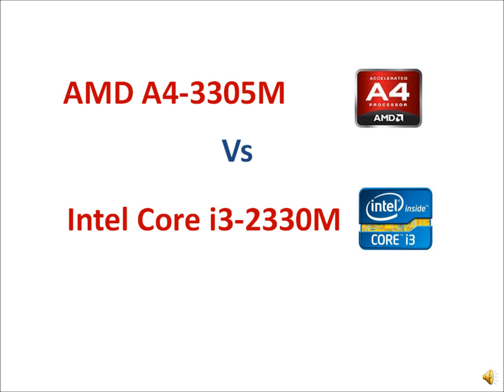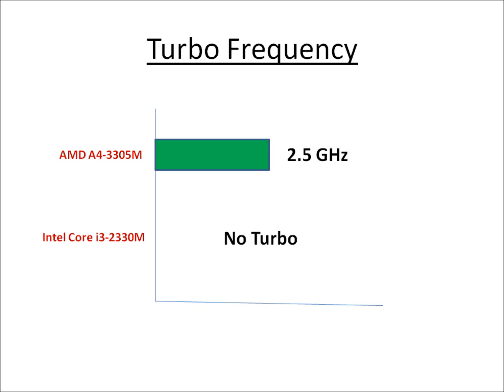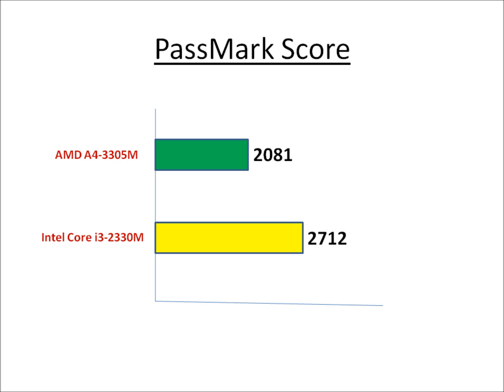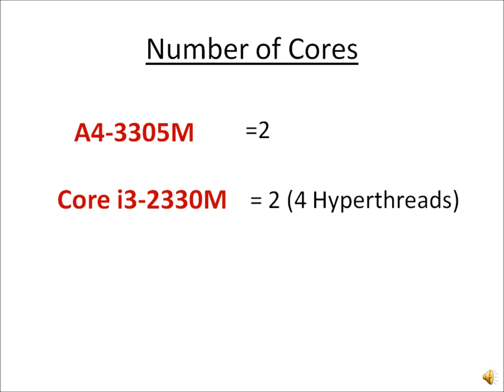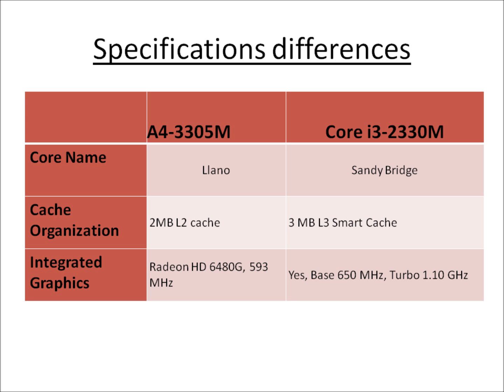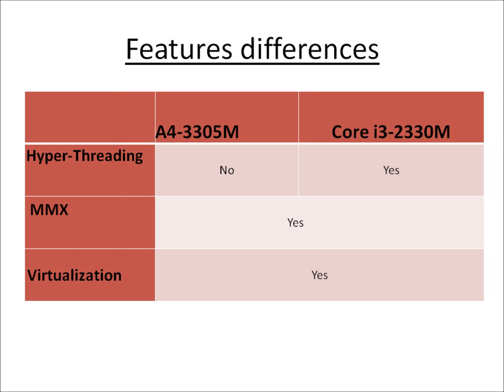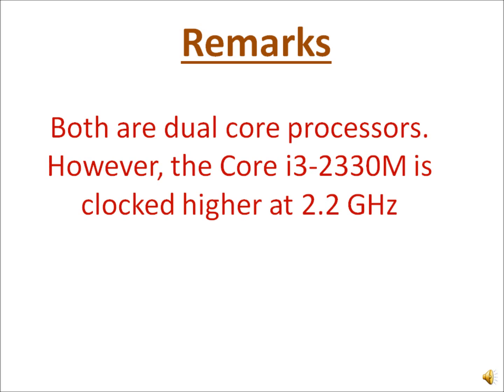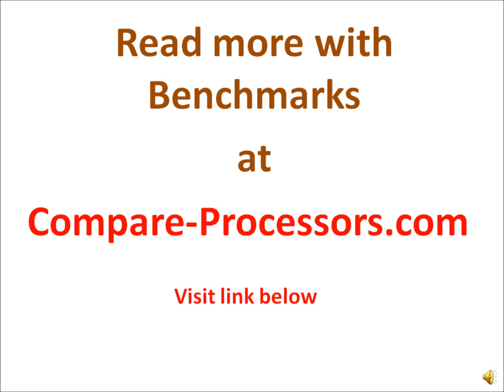AMD A4-3305M Vs Core i3-2330M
The Core i3-2330M is better in processor performance while the A4-3305M is better in integrated graphics.